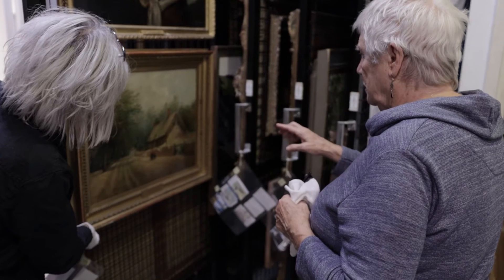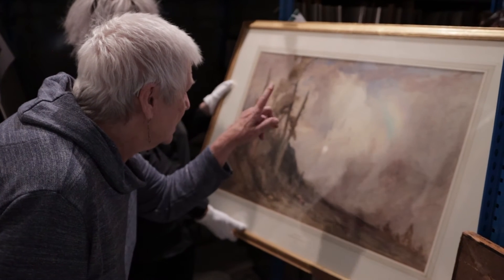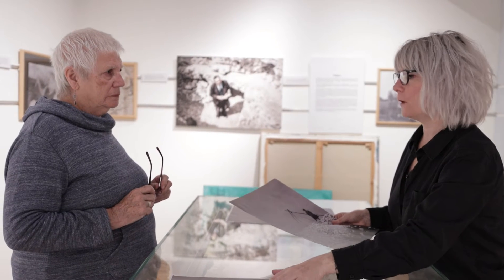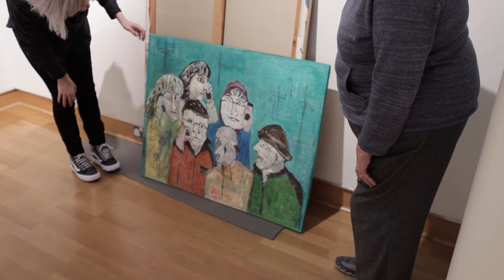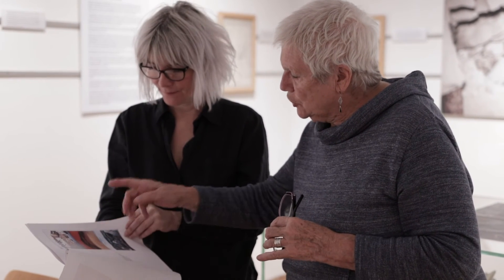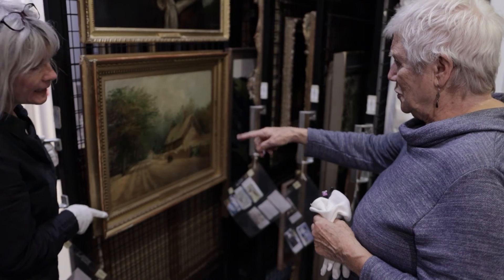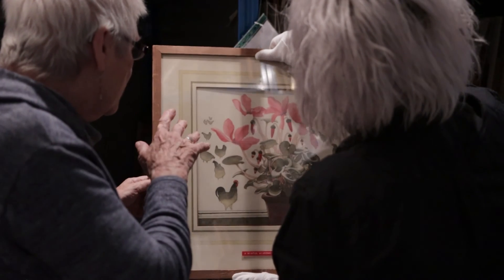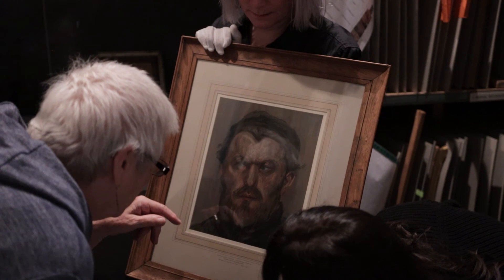Curator for a Day Exhibition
To help raise much needed funds during the pandemic and subsequent temporary closure of the Museum and Art Gallery, an extra special ‘reward’ was made available through our Crowdfunding campaign; one member of the public would become a ‘Curator for a Day’, and select their favourite works of art from amongst our permanent collection to go on display in the Norwood Gallery in their very own exhibition!

This lucky person was Janet; an art enthusiast who had always been interested in the behind-the-scenes aspects of curating exhibitions, and who was thrilled to have a chance to have a go herself.  Along with museum staff, Janet spent two half days looking through the art store, choosing from amongst the huge range of paintings, prints and drawings in the collection.

Curator of Art and Exhibitions, Emma Walder, and Assistant Curator, Sarah Hobson, provided Janet with some important information to help her make her choices. They talked safely handling the various types of artistic media and their individual storage and display requirements, as well as discussing both the highlights of the art collection and the lesser displayed works too. Janet was drawn to so many of the fantastic examples in our collection, that whittling down the longlist of favourites was perhaps the biggest challenge of all.

This exhibition brings together Janet’s final choices and some insight into how and why she made her selections.

The exhibition will run in WTM's Norwood Gallery from Saturday 15 January 2022 - Sunday 3 April 2022.